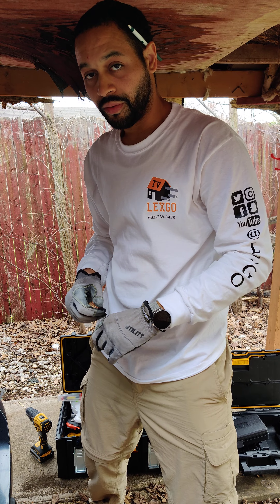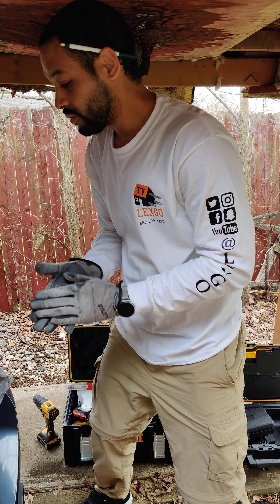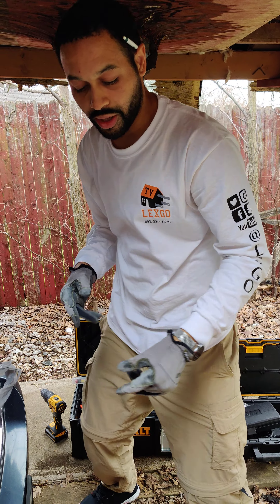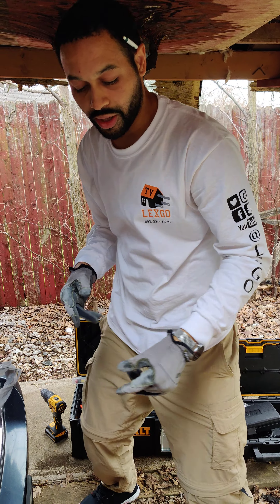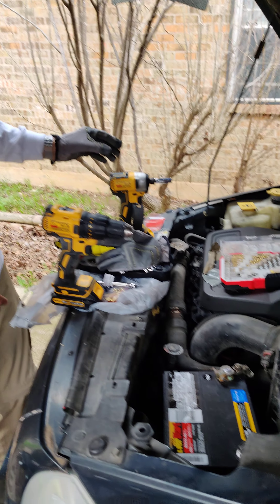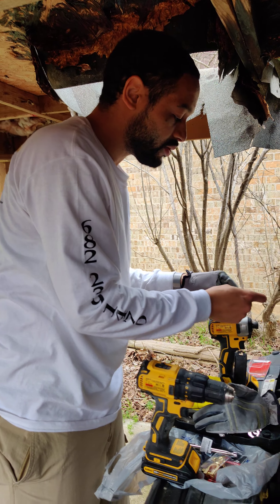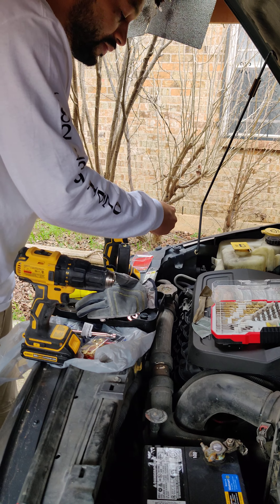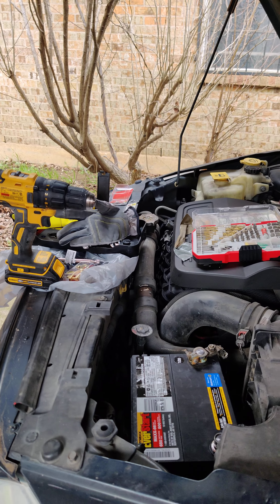How To Install Battery Terminals On 2008 Dodge Caliber R/T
Installing battery terminals and battery cables also installed a brand new battery on 2008 Dodge Caliber R/T; Call Craig the Plug with LEXGOTV!